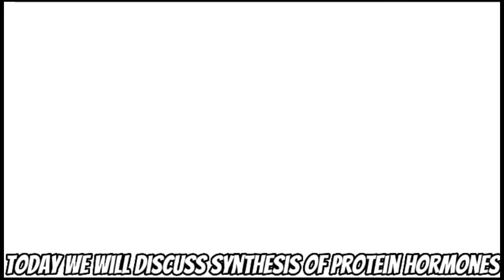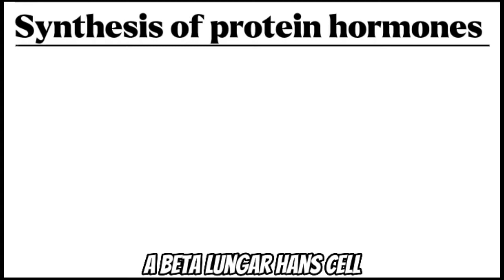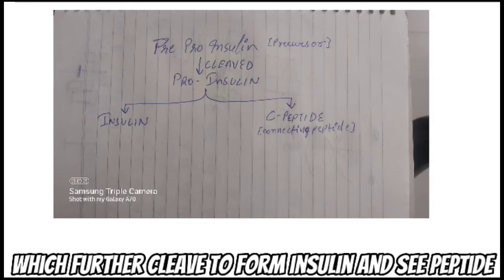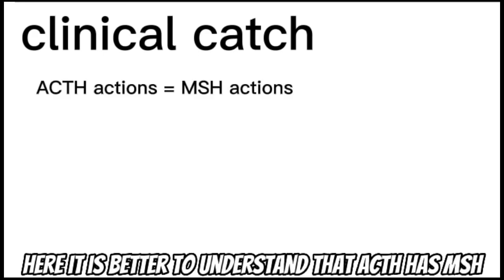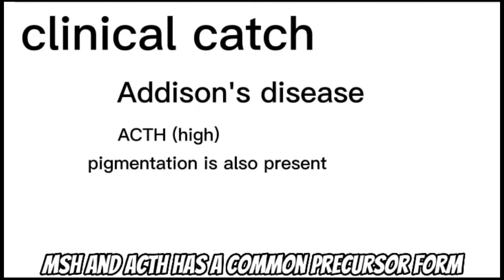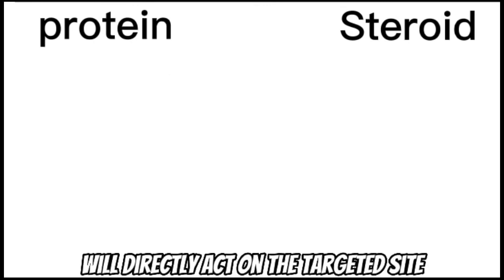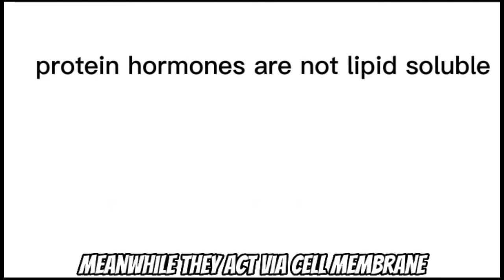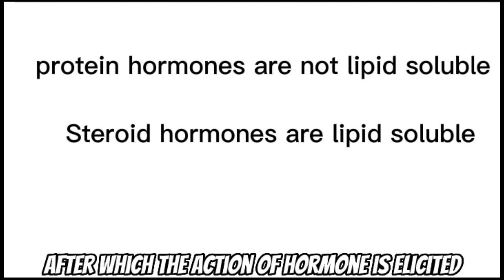Endocrine system revision part 1 | Next Exam preparation MBBS Tackle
Welcome to the brand new series of MBBS Tackle endocrine system revision.